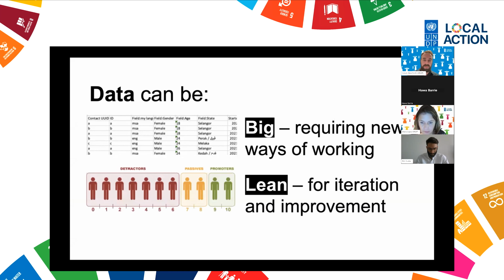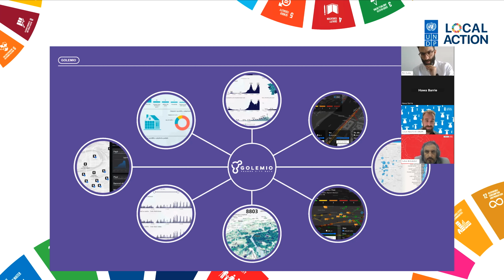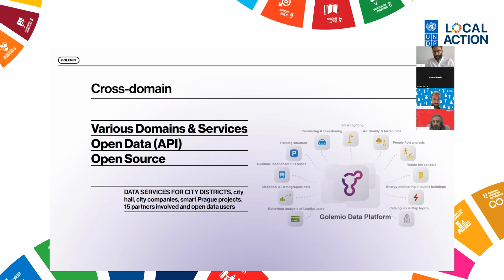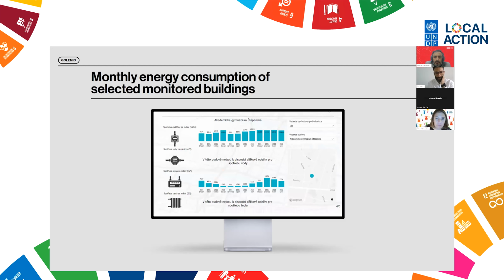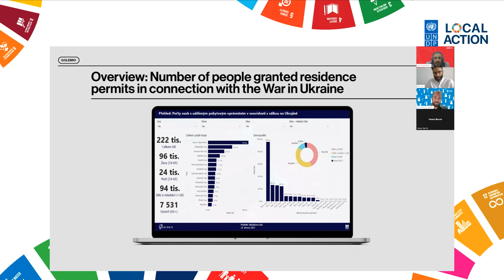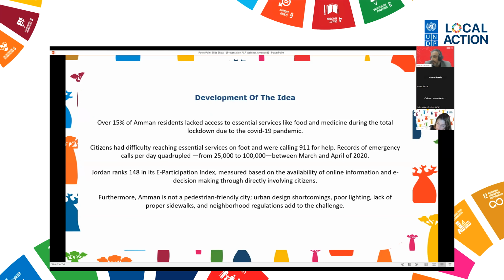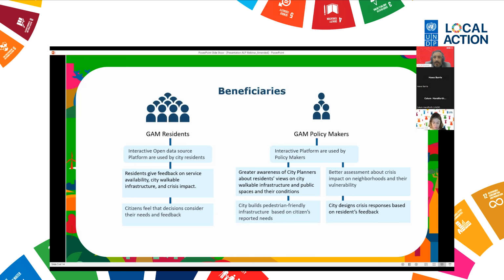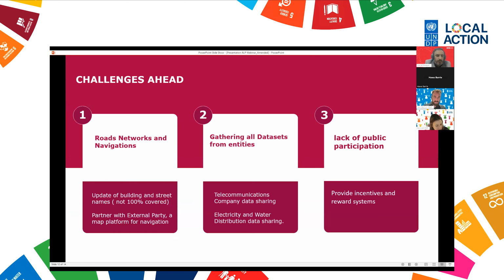How to use data platforms for better local decision making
Webinar of UNDP SDG Local Action series with the participation of the cities of Amman (Jordan) and Prague (Czech Republic) to exchange how cities are using data and data platforms in expanding consultation and increasing efficient decision making.